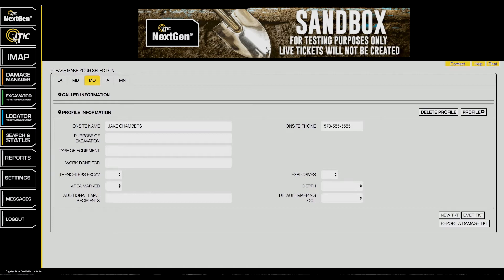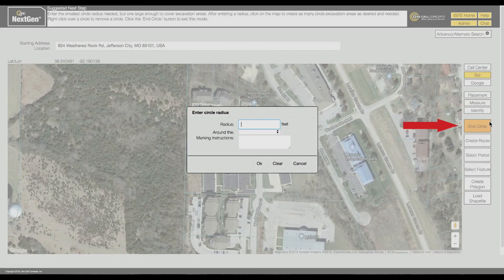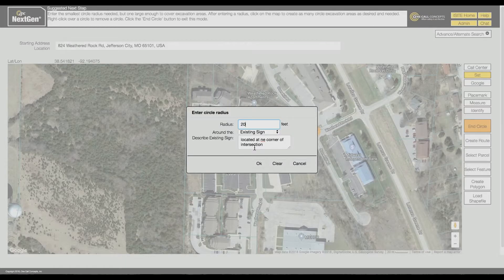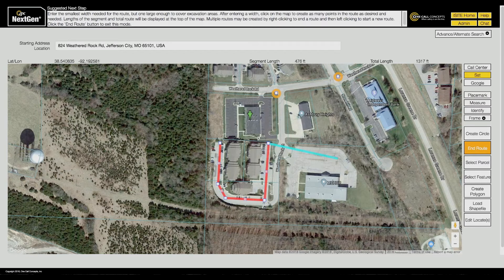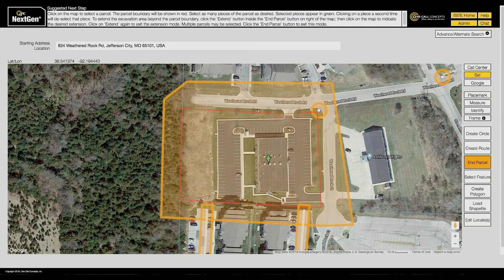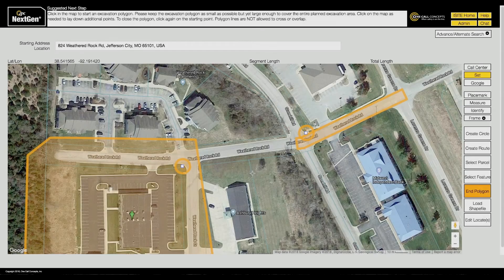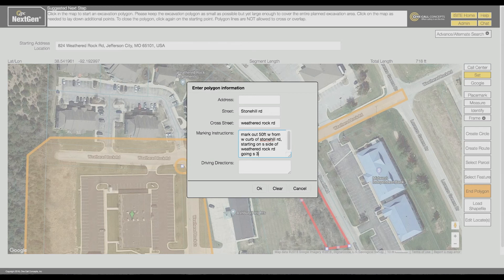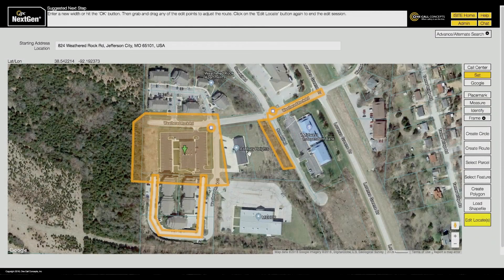ITIC NextGen - Mapping Essentials - Missouri One Call System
A brief tutorial on using ITIC NextGen to file locate requests online.